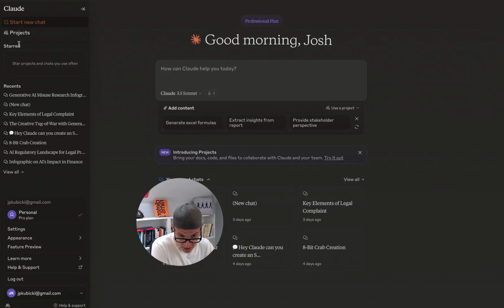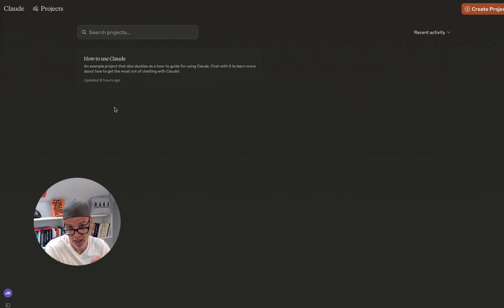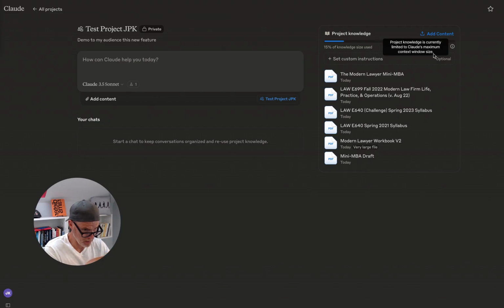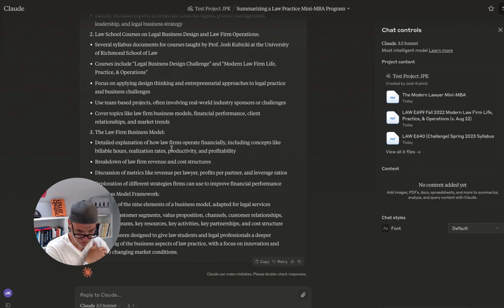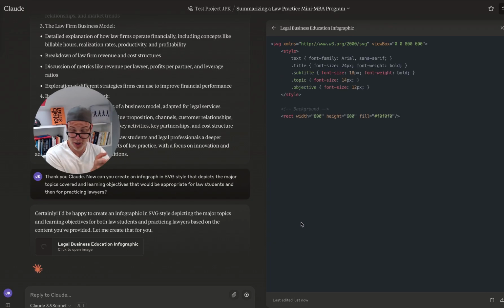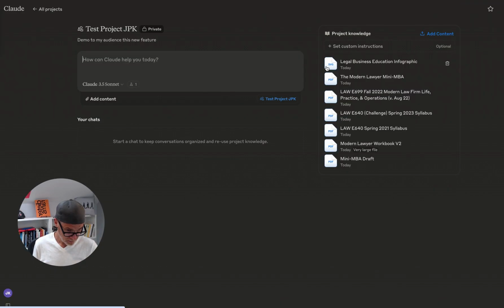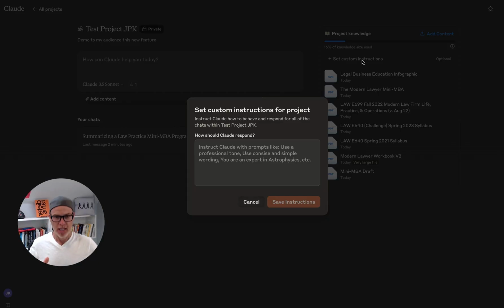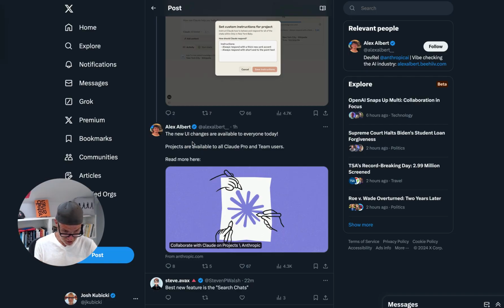Anthropic Claude June 25th Feature Release Projects!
Welcome to another helpful update on Anthropic's Claude!  This video dives into the latest features released today, focusing on enhancing your user interface experience and introducing the powerful new "Projects" feature. I call it a micro-KM (knowledge management) function.

🔍 In This Video I Walk You Through:

Sidebar Improvements - Easily access your recent examples and settings.

Projects Feature - Bundle multiple files and documents into one chat for seamless knowledge management. Perfect for organizing and leveraging your work across conversations!

Custom Instructions - Guide Claude with specific prompts for a more tailored interaction.

👀 First Impressions: As always with these videos I explore these new features for the first time, fumbling about to give you an authentic first-time user experience. See how intuitive the new interface and functions are, and learn how you can make the most out of them. These updates are indeed useful!

📂 Projects in Action: Watch as I create a test project, upload various documents, and see how Claude summarizes and organizes the content. Whether you're a lawyer, a professor, or just curious, you'll find this micro knowledge management tool incredibly useful.

🛠️ Customizing Claude: Discover how to add custom instructions to your chats, enabling Claude to act as an expert in your specified field. This feature is perfect for remixing content, developing new courses, or redesigning syllabi.